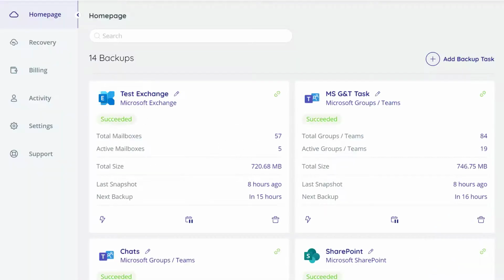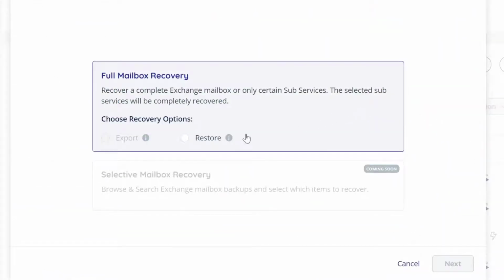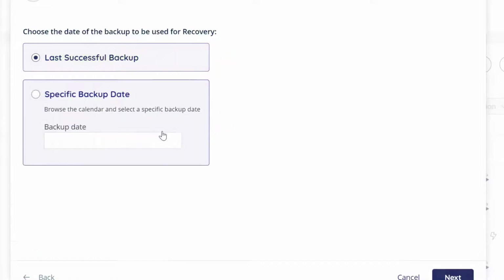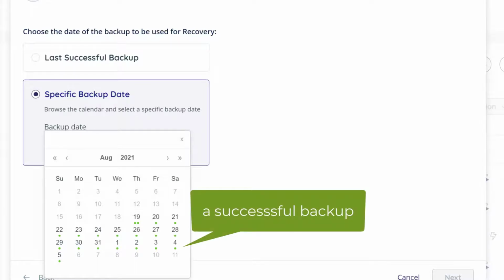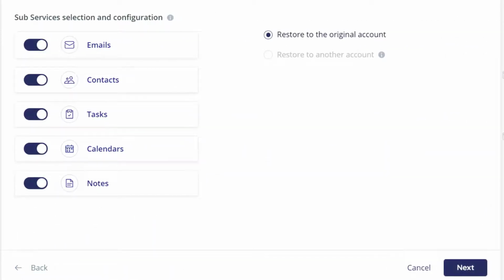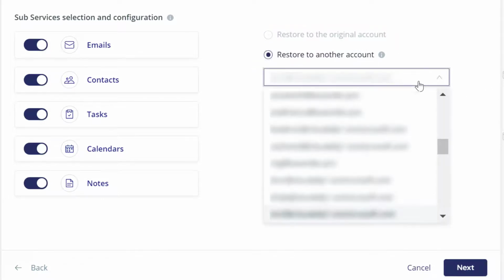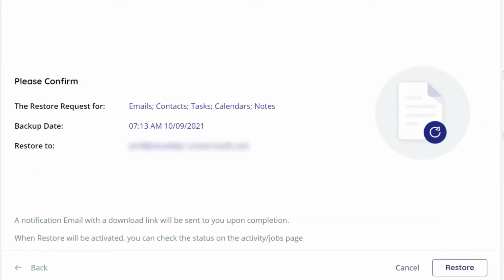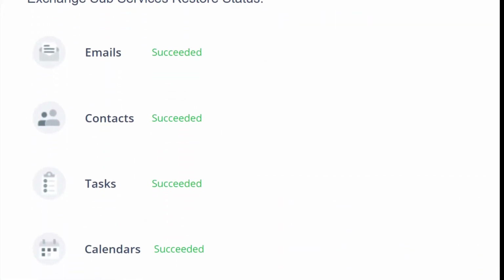How to recover a deleted Microsoft 365 Exchange Outlook mailbox?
Easy, no-fuss, one-click Microsoft 365 full account restore​ With CloudAlly Backup

Secure your business-critical Microsoft Office 365 data with the pioneers of Cloud-to-cloud Backup. Start a FREE 14-day full-feature trial of CloudAlly Microsoft Office 365 Backup NOW!